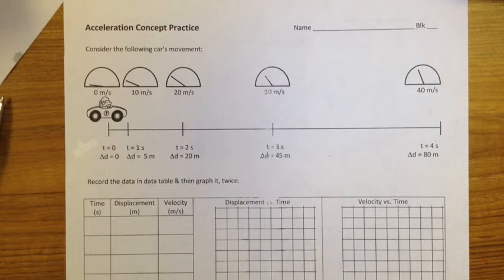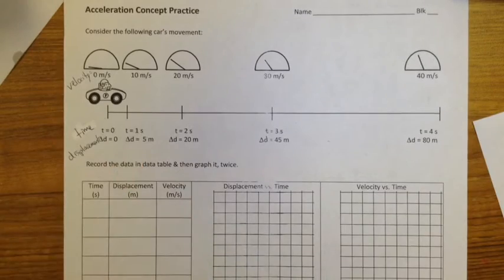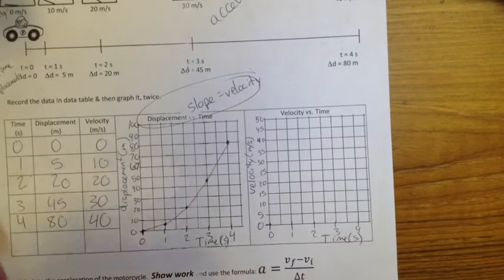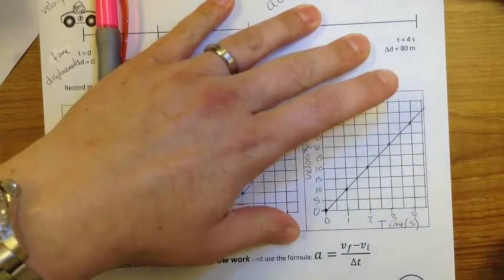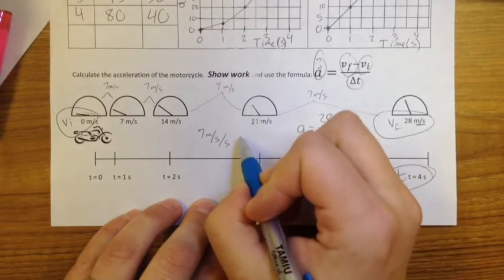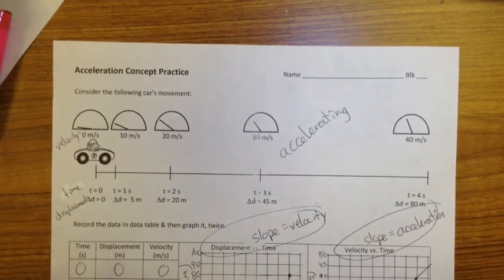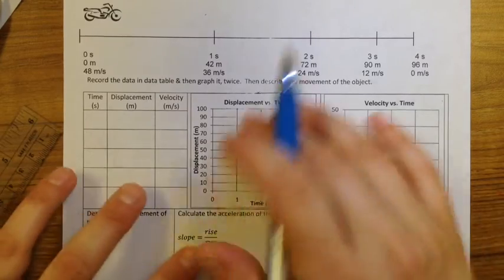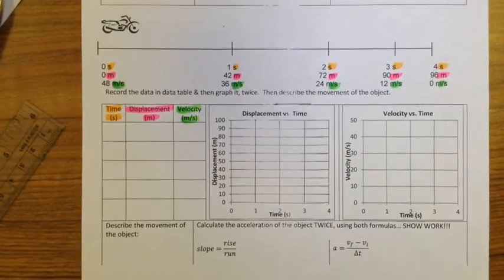Acceleration Concept Practice